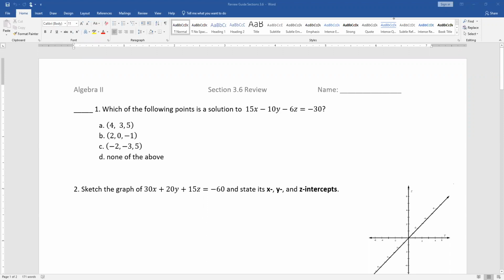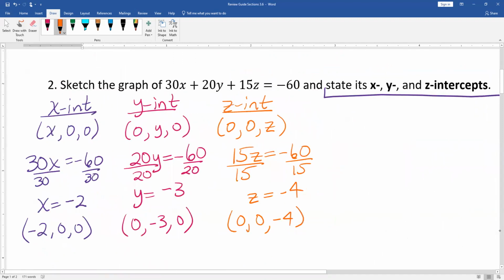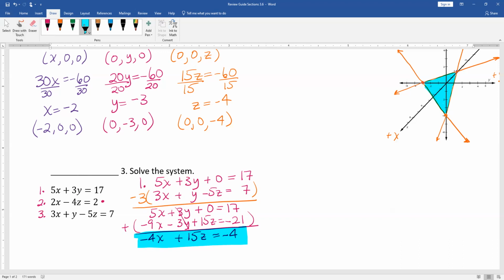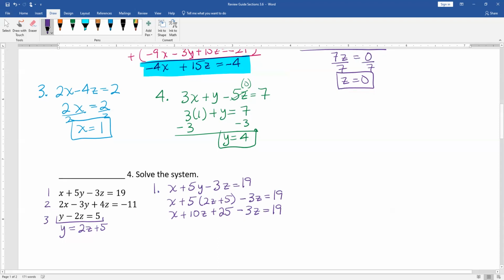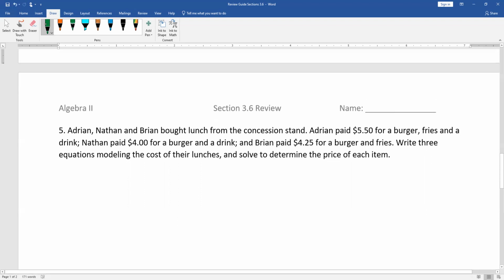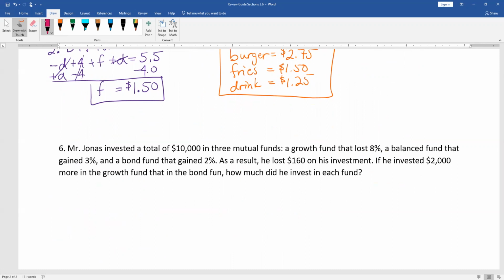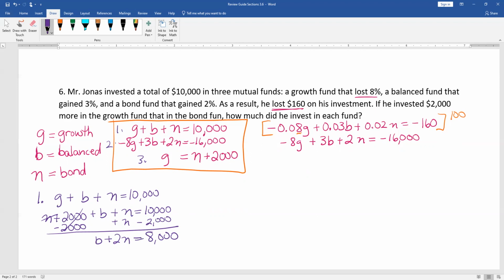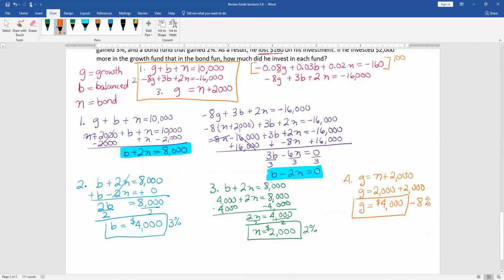Algebra II Section 3 6 Review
video lesson for Tuesday, 1/31/23